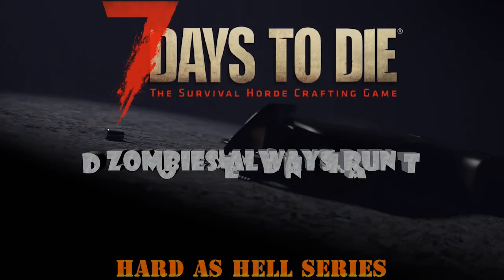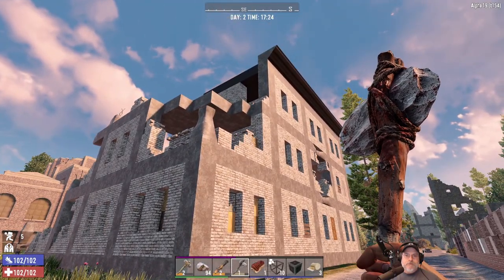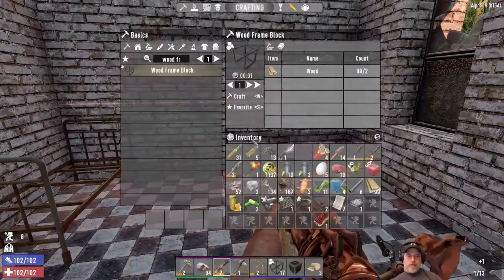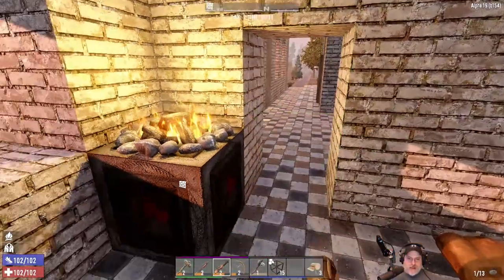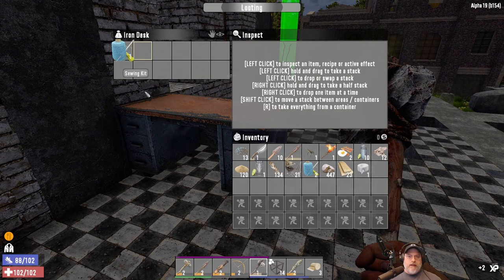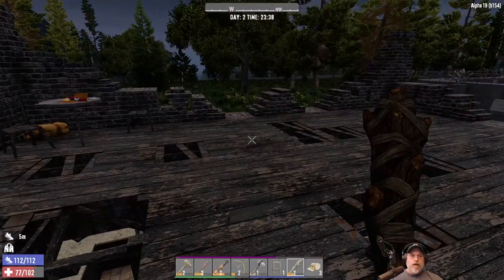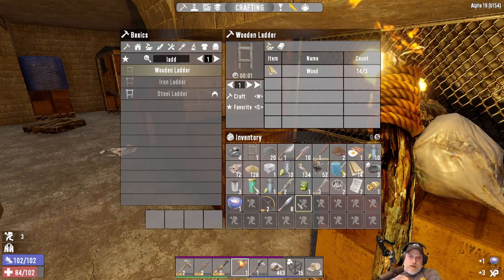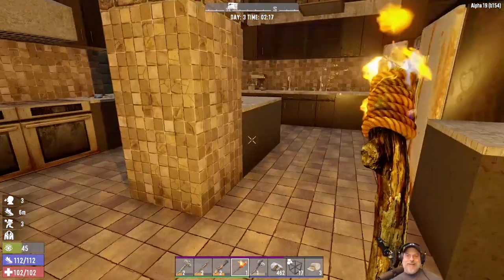7 Days to Die Alpha 19 Experimental Insane Nightmare | E4 It Was Supposed to Be Easy